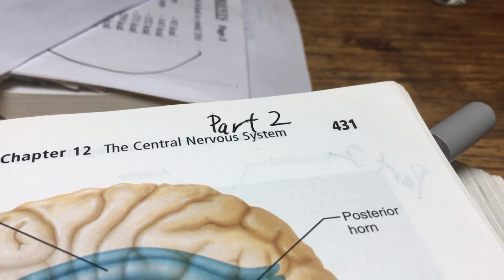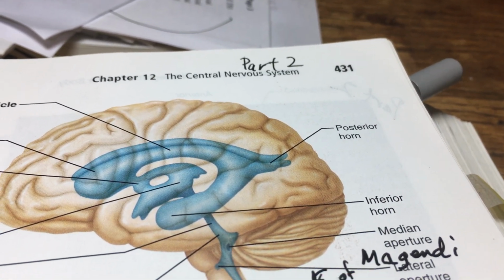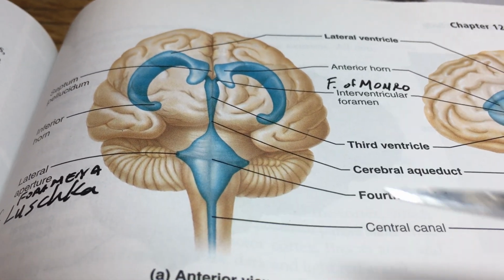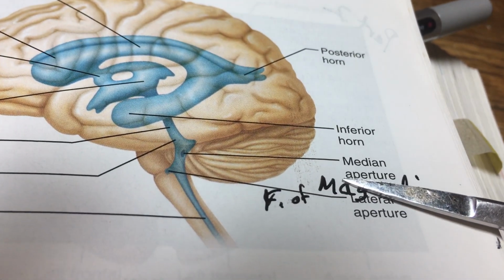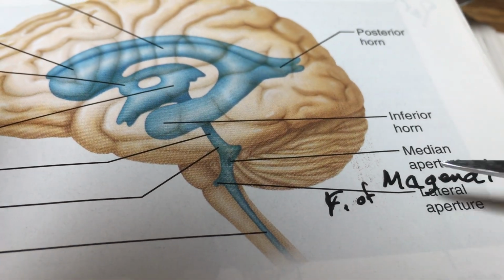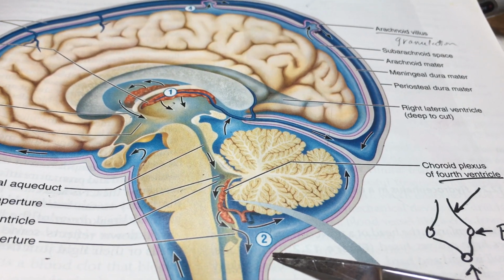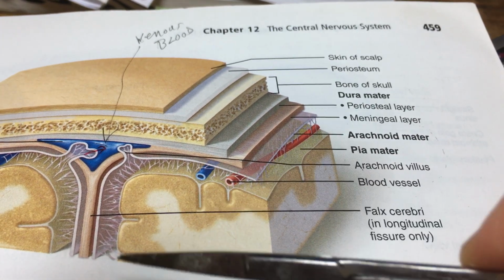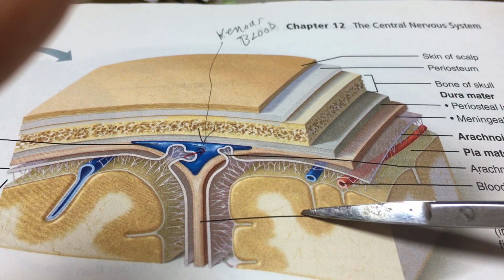CNS The Brain Part 2